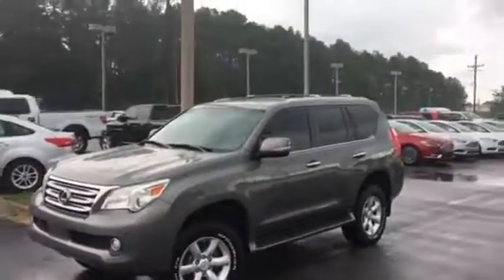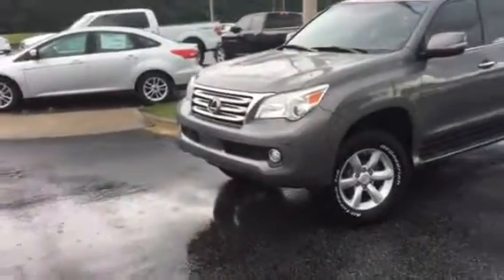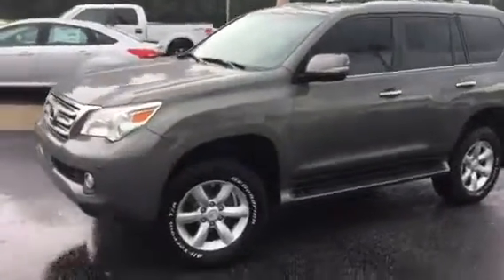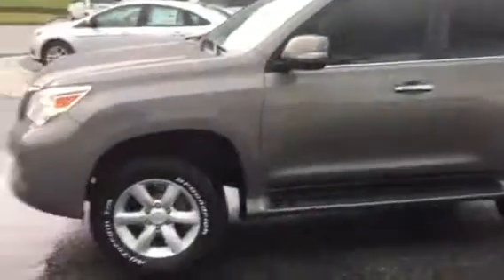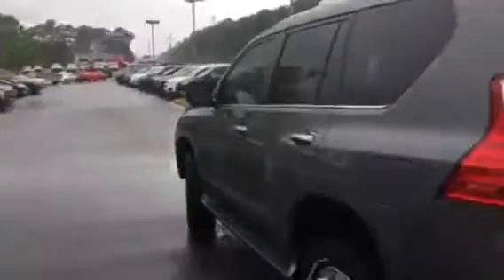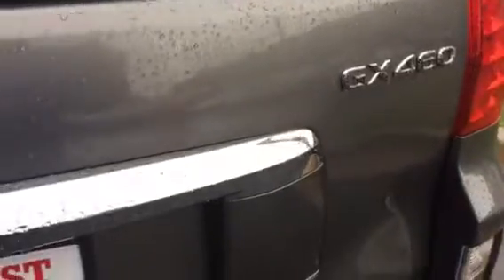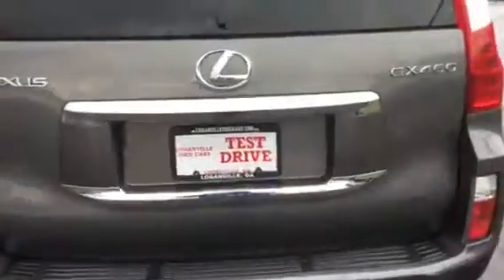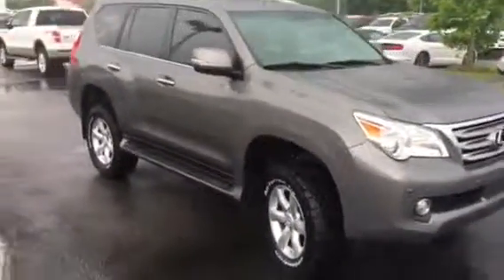Dennis's Lexus Gx 460